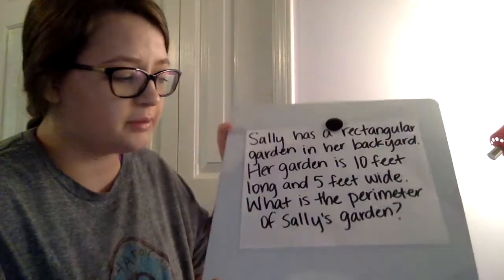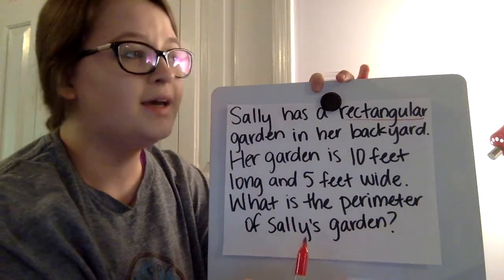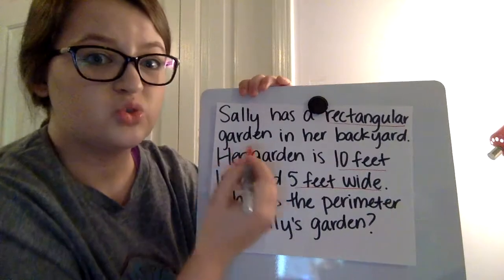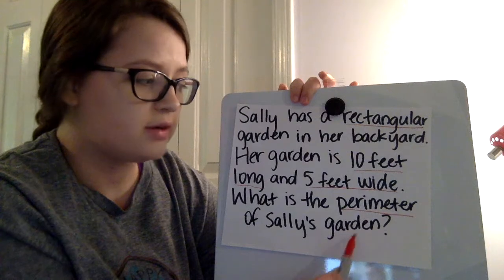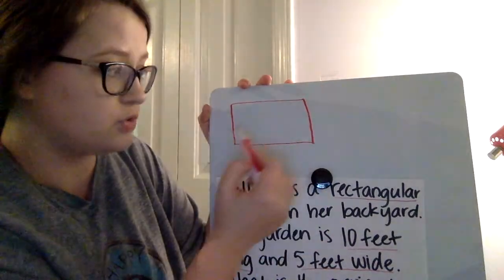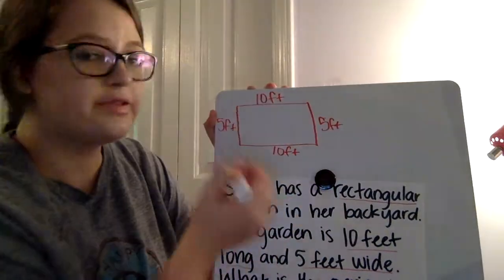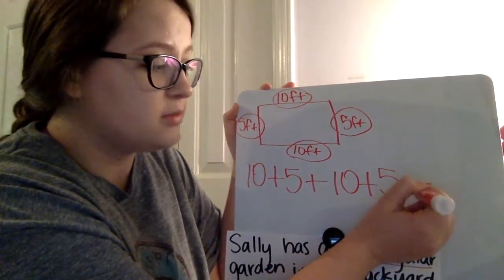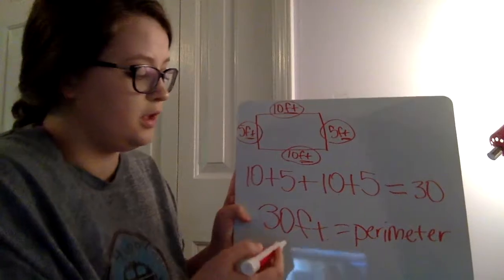Think Aloud Strategy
Demonstration of the think aloud teaching strategy used in elementary math.